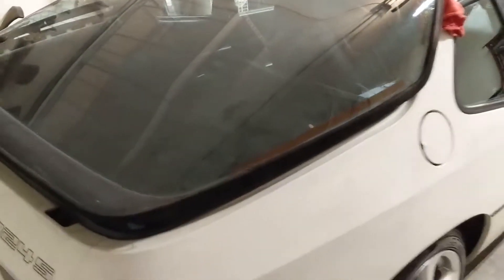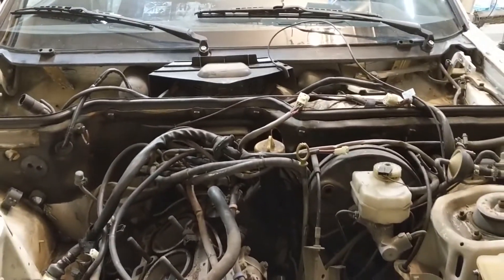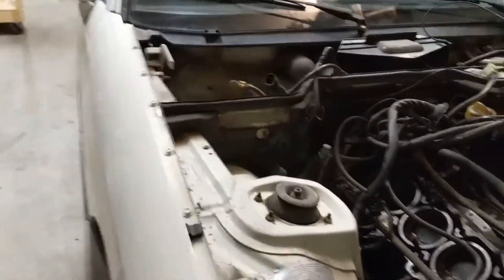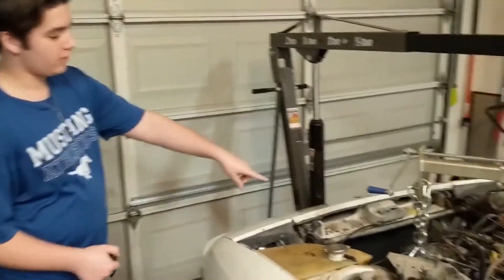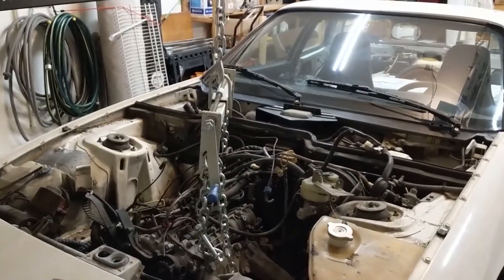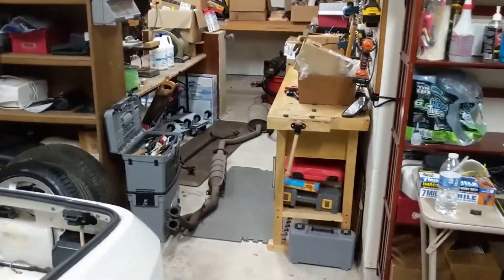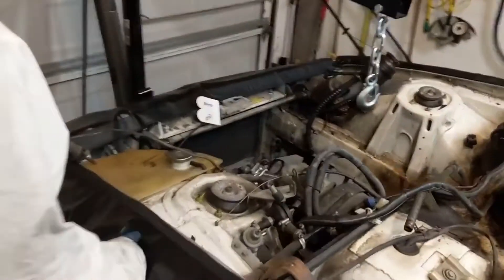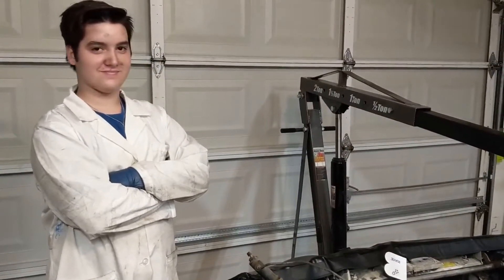Porsche 924S EV Conversion - Part 3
There are so many things about this project where we have no idea what we should be doing... but we at least we know one thing that has to be done... take that engine out! This was a big step for us and it is helping us to become much more familiar with PERL and how she originally functioned.